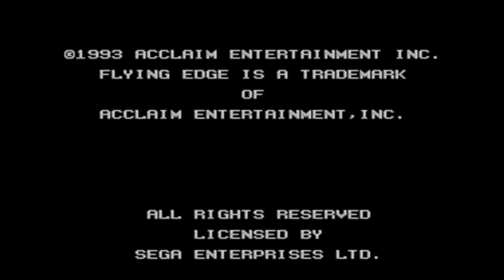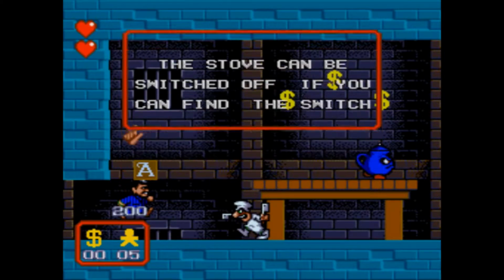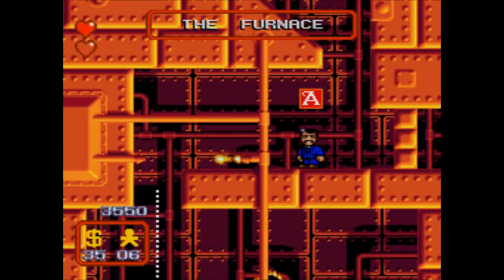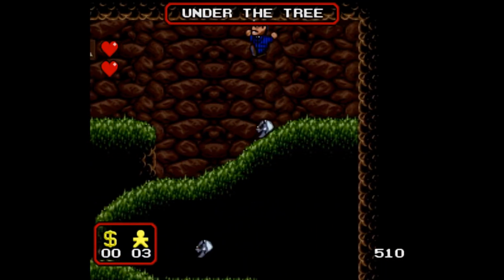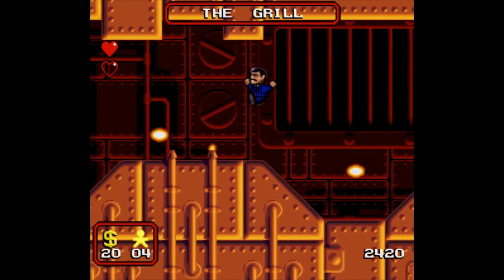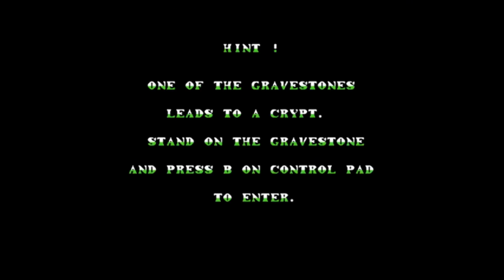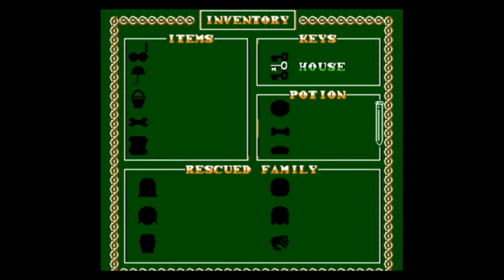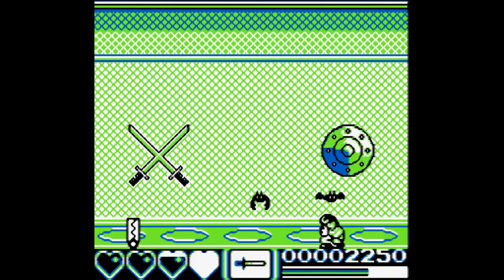[RRR] Ep16 Halloween Special! The Addams Family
Episode 16 of the Random Retro Review! In this series I try out random games from the NES, SNES, Genesis, GB, GBC, GBA, N64, or PS1.
This week I play the Addams Family for the Sega, SNES, NES, and Gameboy.